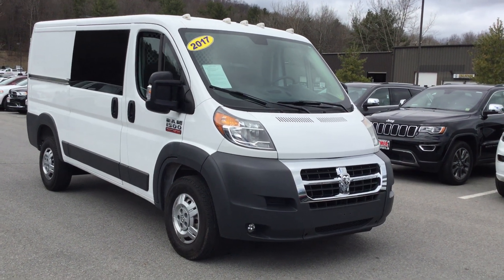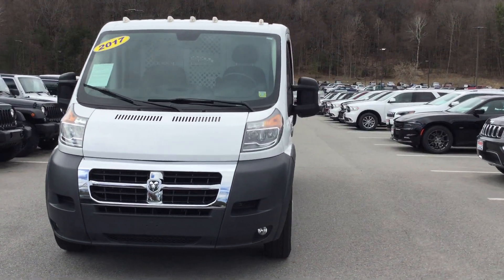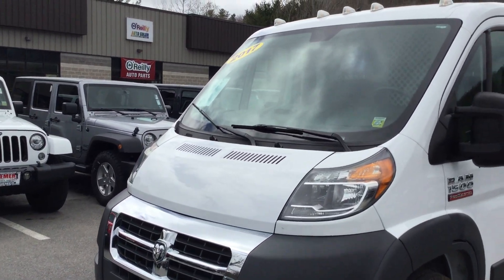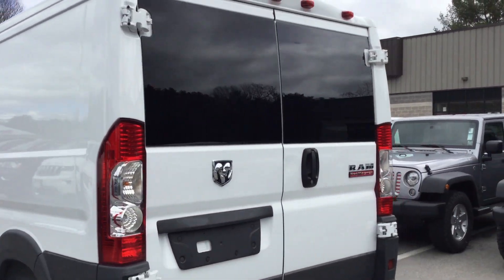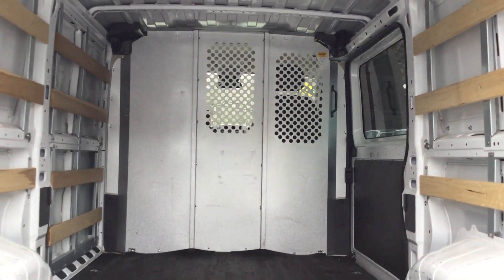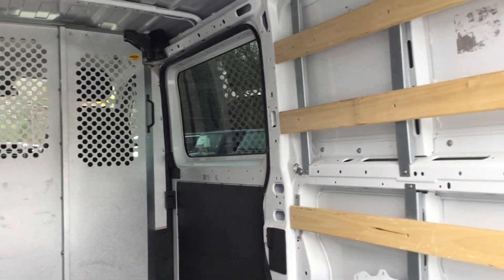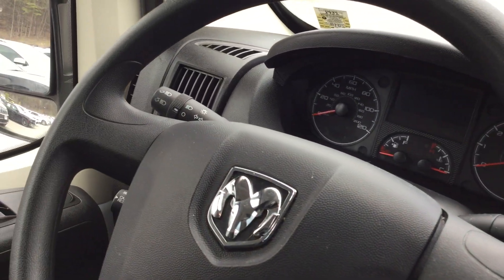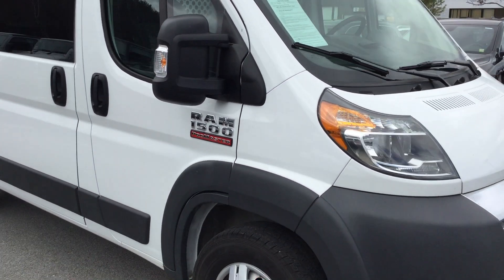2017 Ram Promaster | Nemer Ram of Saratoga | 944SR | Mike O'Toole